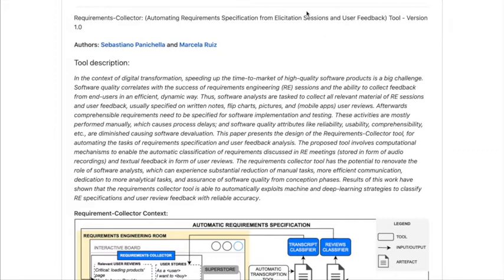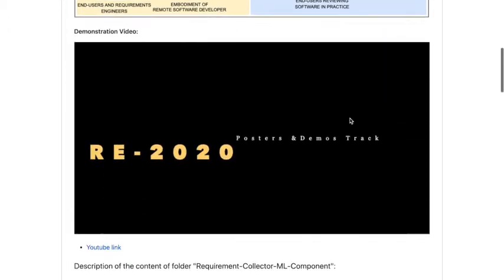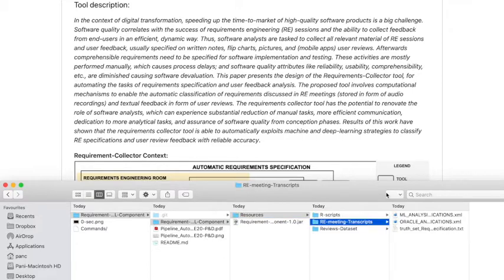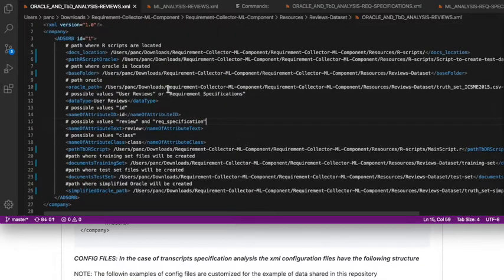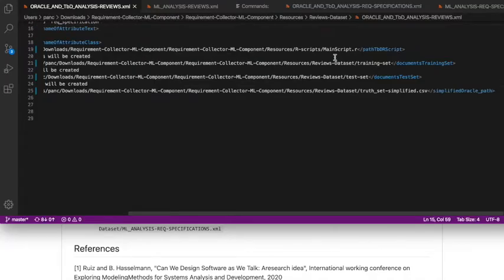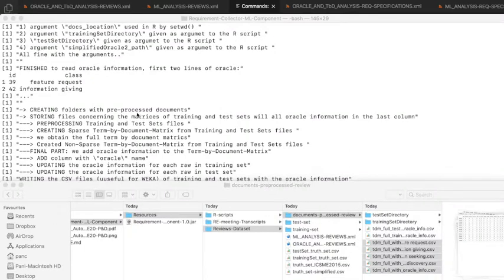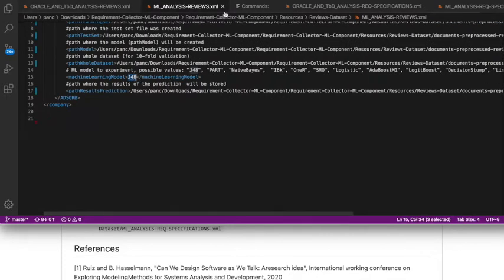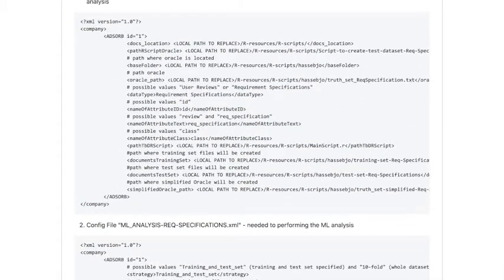Requirement Collector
Requirements-Collector: (Automating Requirements Specification from Elicitation Sessions and User Feedback) Tool - Version 1.0

Authors: Sebastiano Panichella and Marcela Ruiz
Tool description:
In the context of digital transformation, speeding up the time-to-market of high-quality software products is a big challenge. Software quality correlates with the success of requirements engineering (RE) sessions and the ability to collect feedback from end-users in an efficient, dynamic way. Thus, software analysts are tasked to collect all relevant material of RE sessions and user feedback, usually specified on written notes, flip charts, pictures, and (mobile apps) user reviews. Afterward comprehensible requirements need to be specified for software implementation and testing. These activities are mostly performed manually, which causes process delays; and software quality attributes like reliability, usability, comprehensibility, etc., are diminished causing software devaluation. This paper presents the design of the Requirements-Collector tool, for automating the tasks of requirements specification and user feedback analysis. The proposed tool involves computational mechanisms to enable the automatic classification of requirements discussed in RE meetings (stored in the form of audio recordings) and textual feedback in the form of user reviews. The requirements collector tool has the potential to renovate the role of software analysts, which can experience a substantial reduction of manual tasks, more efficient communication, dedication to more analytical tasks, and assurance of software quality from conception phases. The results of this work have shown that the requirements collector tool is able to automatically exploit machine and deep-learning strategies to classify RE specifications and user review feedback with reliable accuracy.